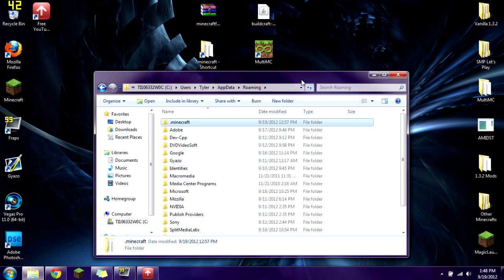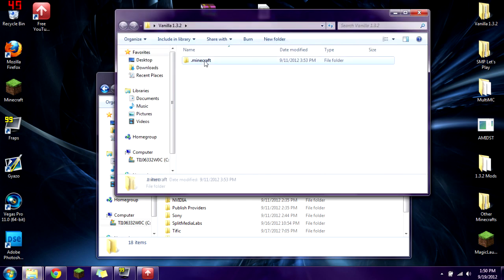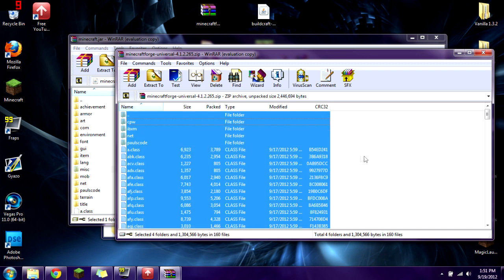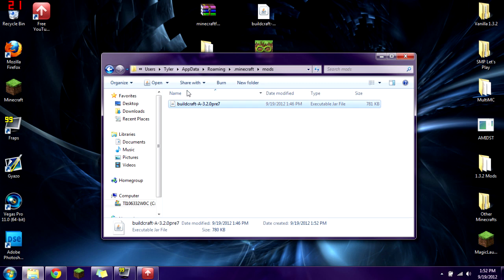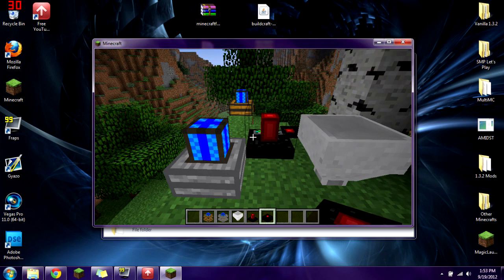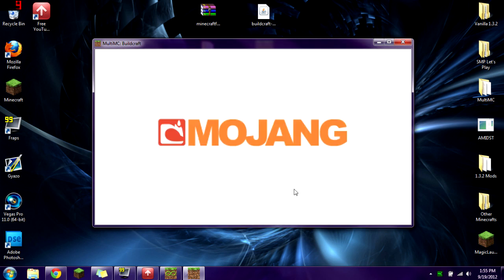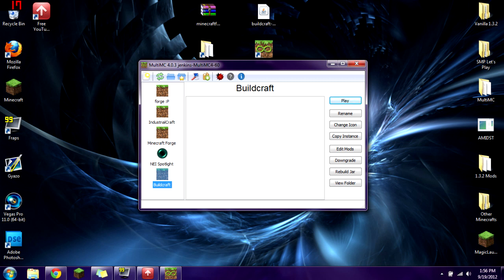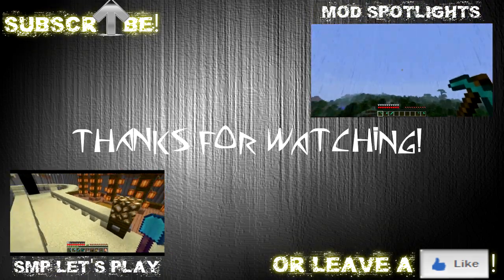Minecraft 1.3.2: How to Install Buildcraft v3.2.0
Information

Just a quick tutorial on how to install the mod Buildcraft 2 version 3.2.0pre7 for Minecraft 1.3.2.
Skip to 5:26 for MultiMC installation.

Useful Links

Intro & Outro

The music was added by me.
Second part: Break Down the Shame by Black Skyline and is used with written/typed permission from the band.

The outro was made entirely by me, and took me close to 3 hours (mainly because I'm a noob) Tell me what you think about it in the comments!
Song name: Burn Alive (Skullee Remix)
Artist: Apparitions
The musical genius was used with direct permission from the band.